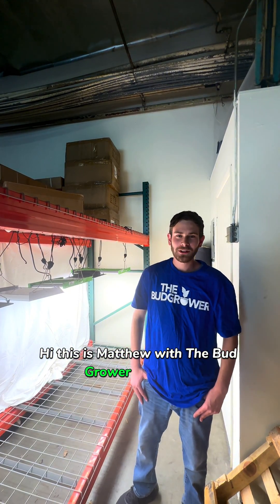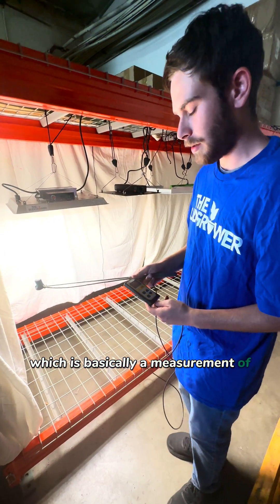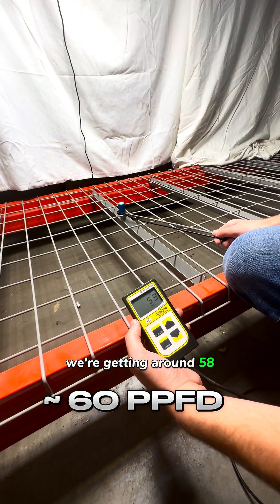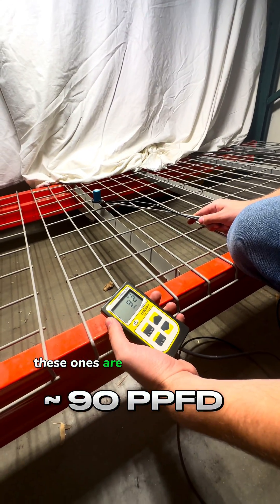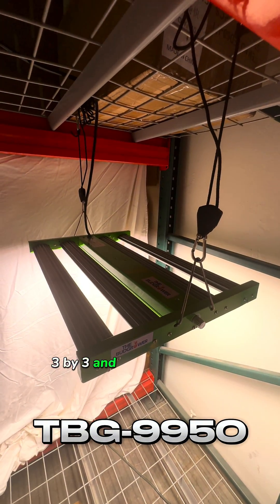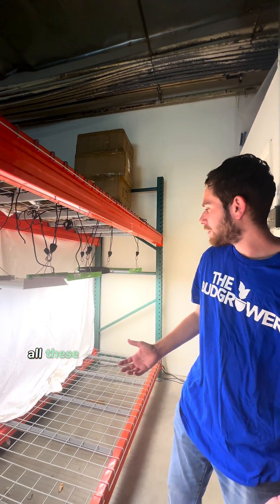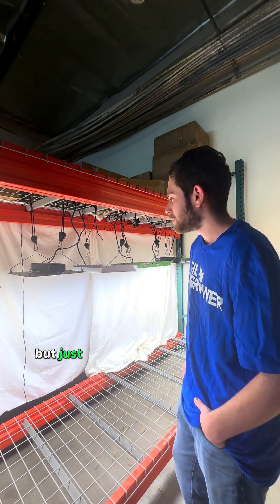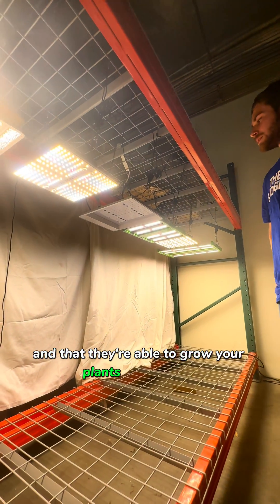Hydroponic LED Grow Light Comparison (The Bud Grower, Mars Hydro, AC infinity) PPFD Test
As a company who designs it’s own lights, we suggest that you do your research before purchasing any grow light because as you can see they’re not all the same.
Our lights are available in the “support items” section of our website @ THEBUDGROWER.COM 🪴💡